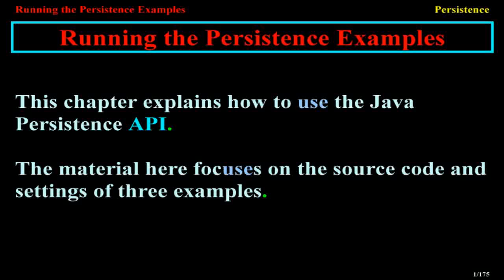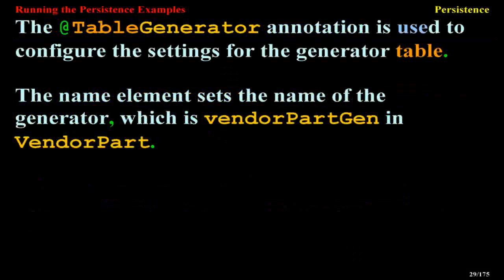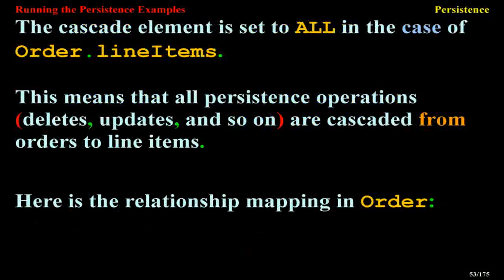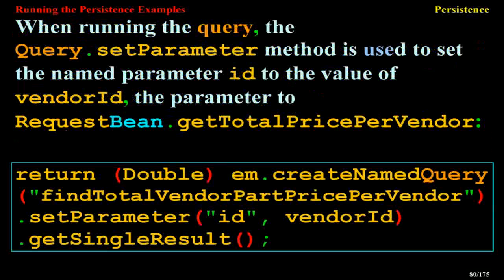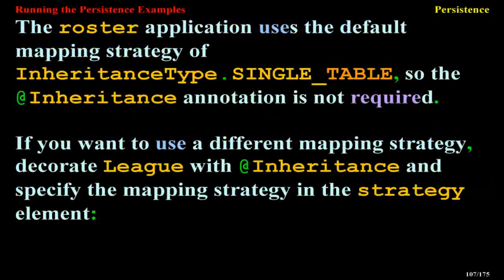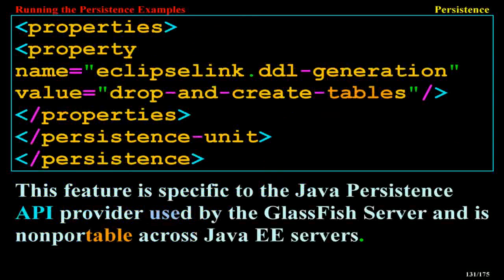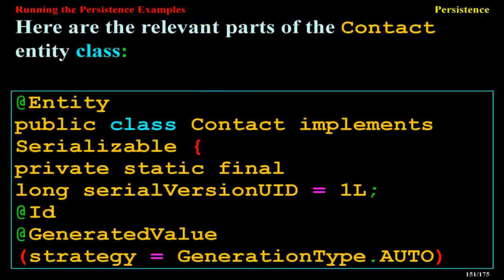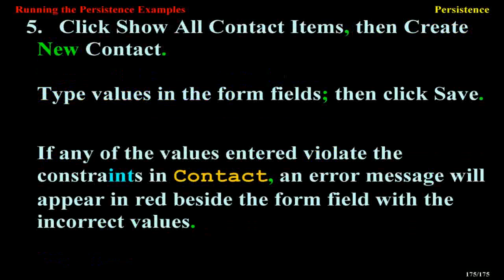Running the Persistence Examples